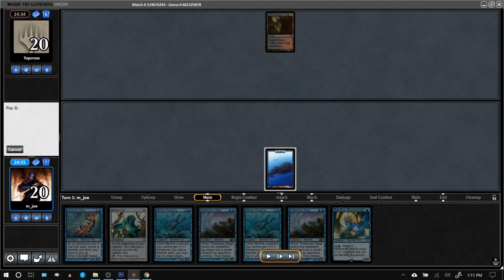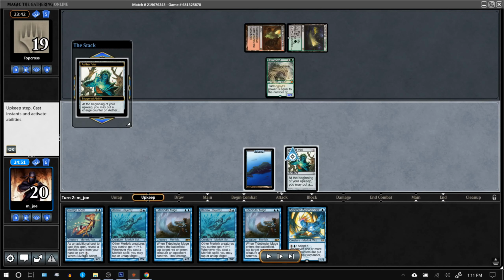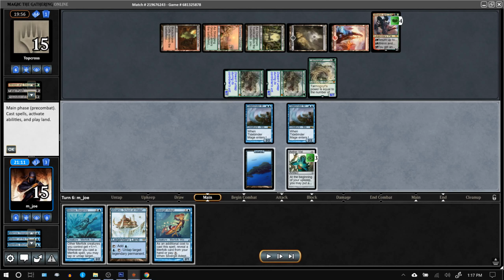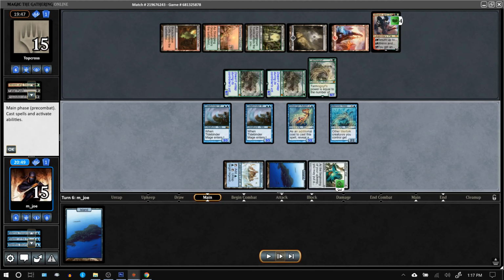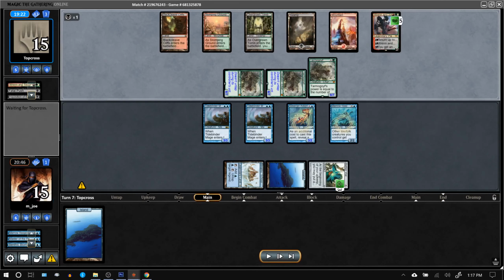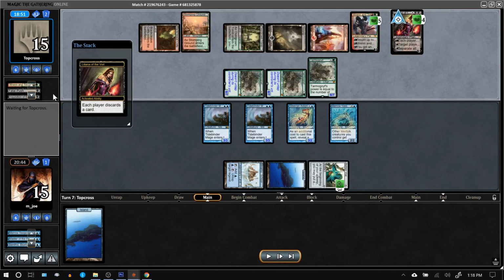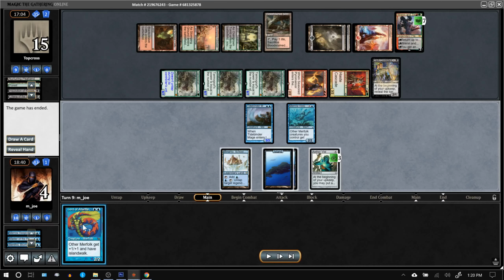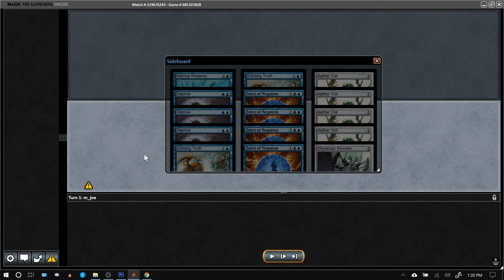Modern Merfolk vs Jund (Round 3) 07/15/19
Modern League, Round 3 (see below for deck and sideboard)

Modern Merfolk vs Jund

Decklist:

28 CREATURES
4 Benthic Biomancer
4 Master of the Pearl Trident
4 Lord of Atlantis
4 Silvergill Adept
4 Merfolk Trickster
4 Tidebinder Mage
4 Merrow Reejerey

13 NON-CREATURE SPELLS
4 AEther Vial
4 Spreading Seas
4 Force of Negation
1 Echoing Truth

19 LANDS
10 Island
4 Mutavault
3 Waterlogged Grove
1 Oboro, Palace in the Clouds
1 Minamo, School at Water's Edge

SIDEBOARD
4 Relic of Progenitus
3 Phyrexian Revoker
3 Deprive
2 Dismember
2 Kira, Great Glass-Spinner
1 Echoing Truth